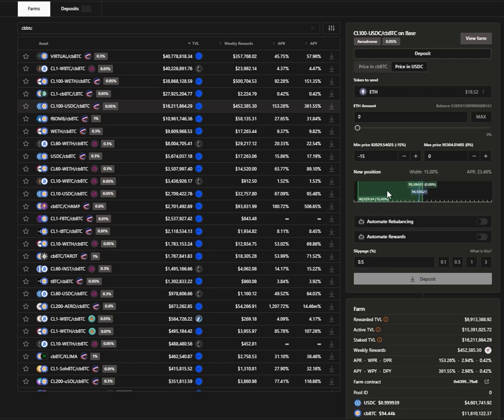cbBTC DCA example using Liquidity Pools